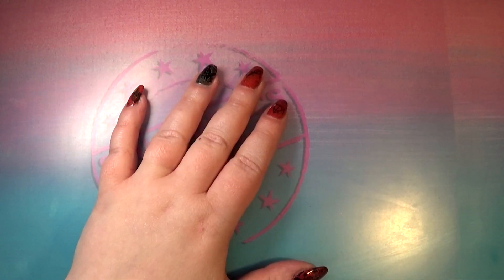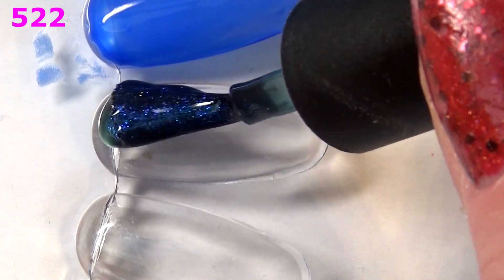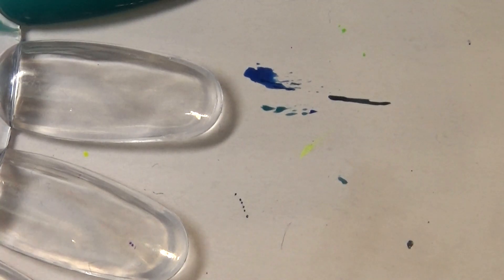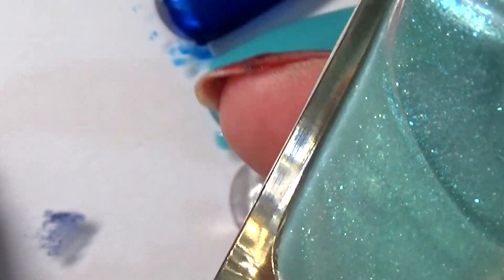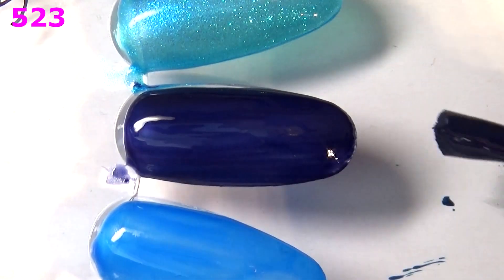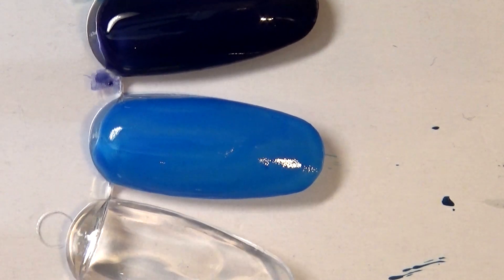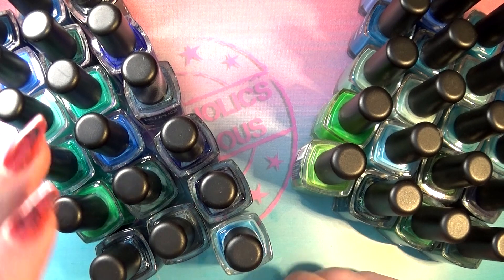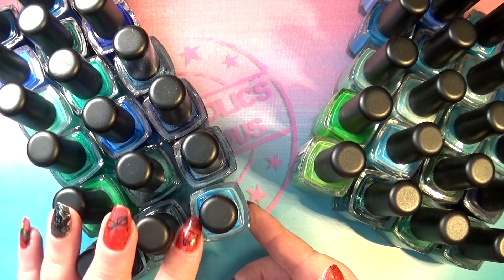Slash my Stash Kiko Blues and Greens Regular formula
Sorry for being a bit AWOL lately, I didn't find the time to edit these Slash my Stash videos... But there will be two in a row now and I'll try to get some other things filmed over the holidays.